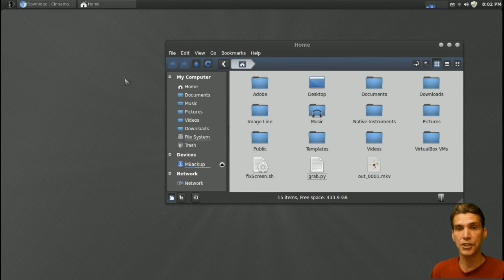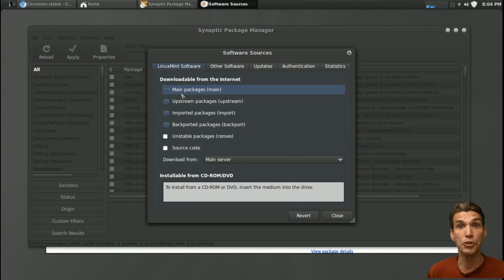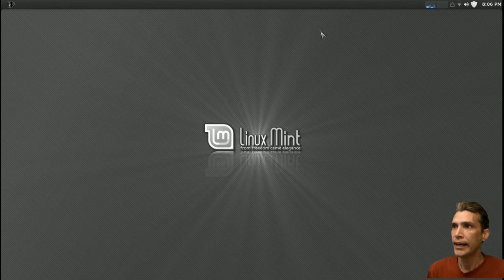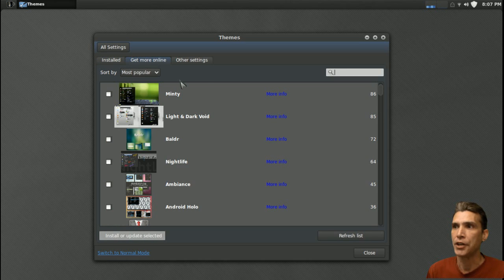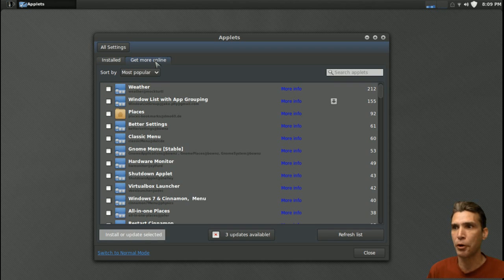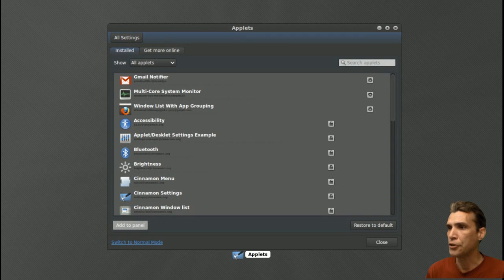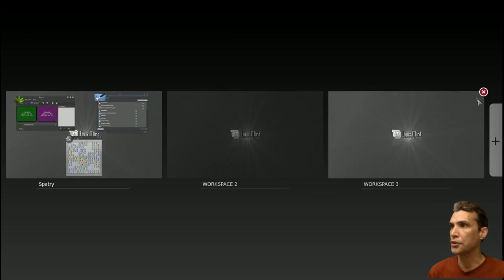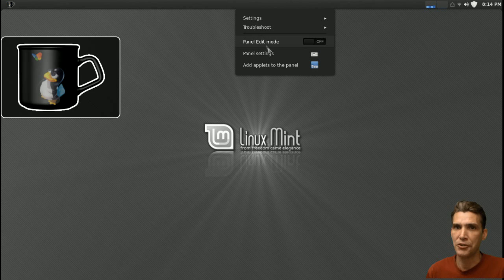Review: Cinnamon 1.8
Please read show notes before responding. Thanks!

Youtube will not permit me to post detailed instructions for installing this on mint. I am getting a message too long error.